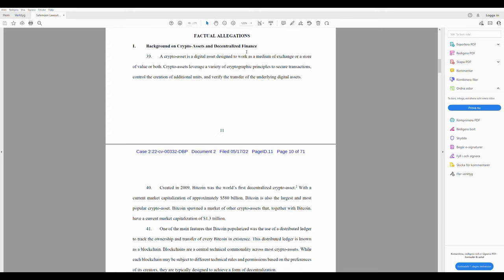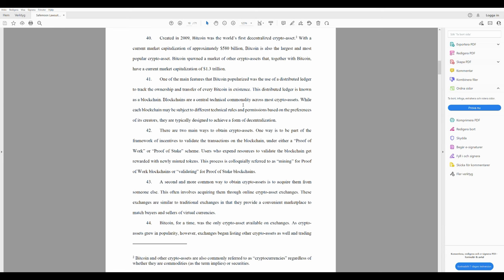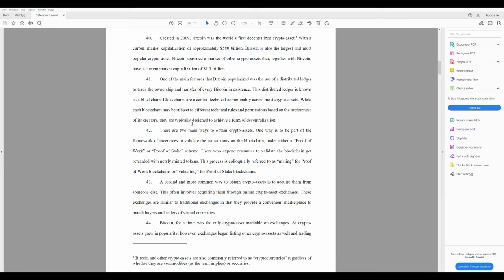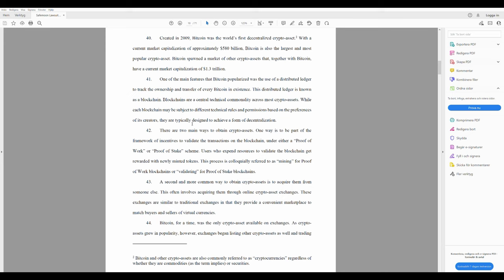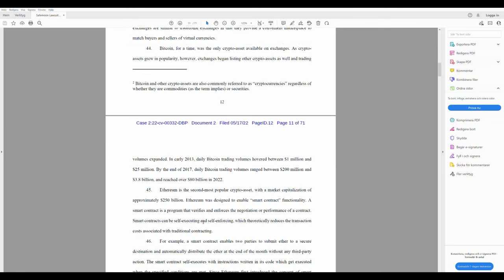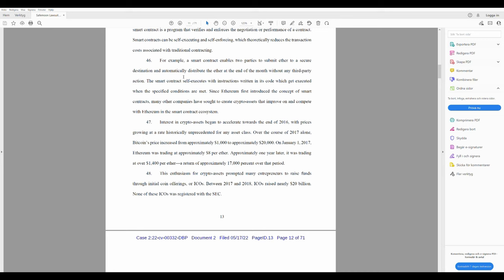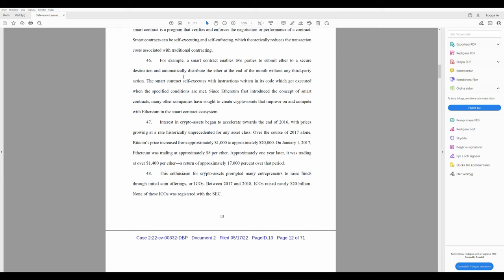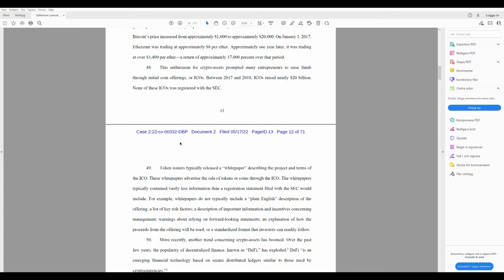Safemoon Lawsuit, Court Document, Bakground to Crypto Assets and Decentralized Finance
As the title says. This video goes on with the common knowledge of the background of Crypto Assets and Decentralized Finance fro the lawsuit against the Safemoon Fraud.